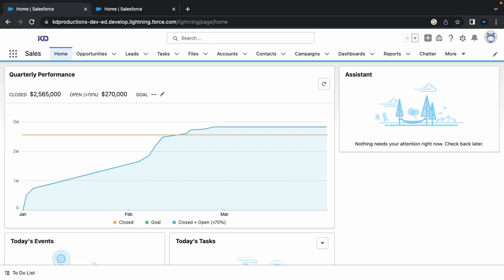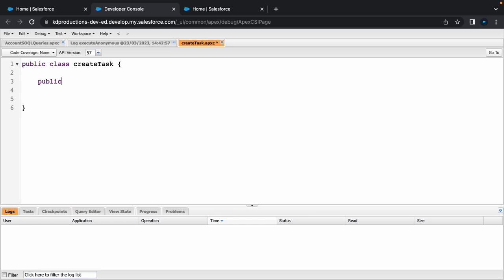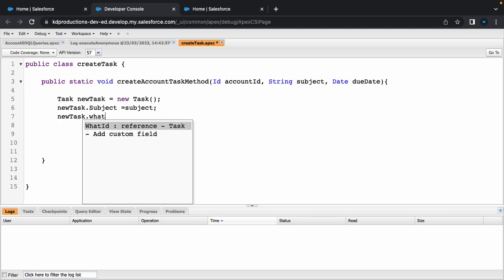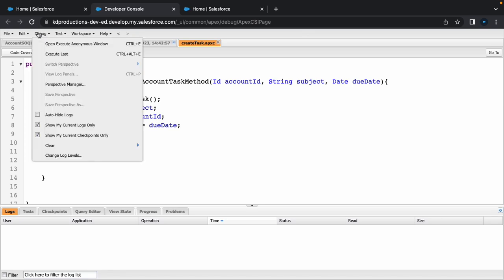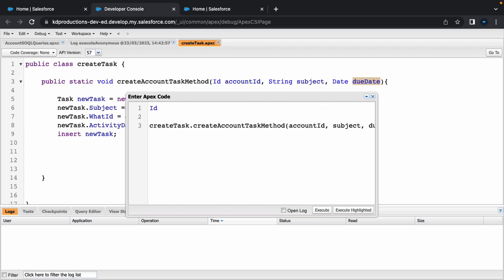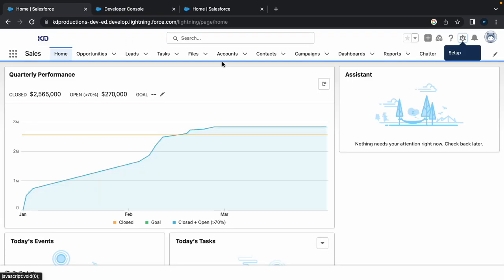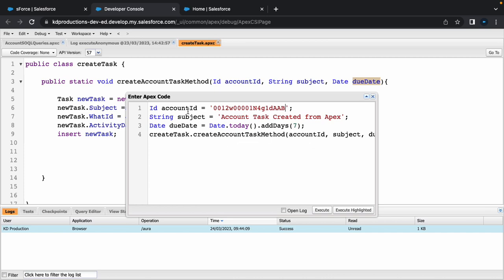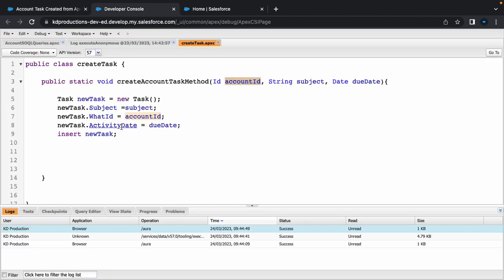How to create a Salesforce Task with code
Straight to the point Salesforce video on How to create a Salesforce Task with code